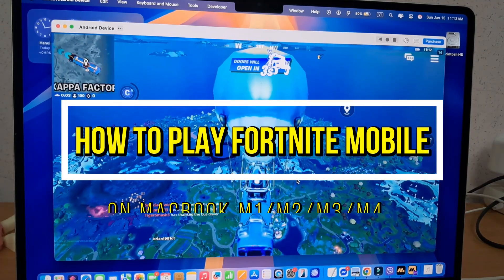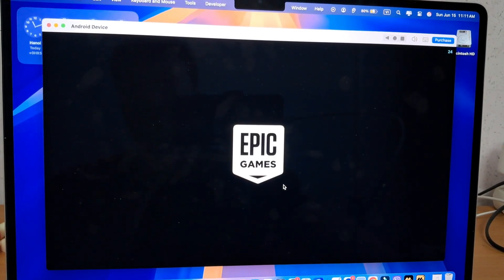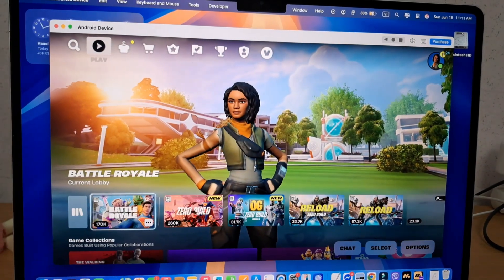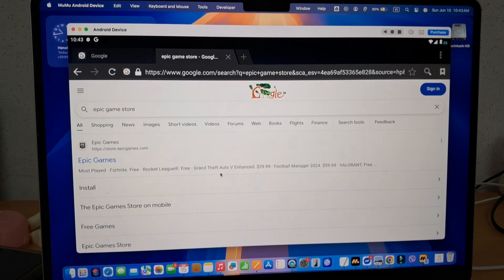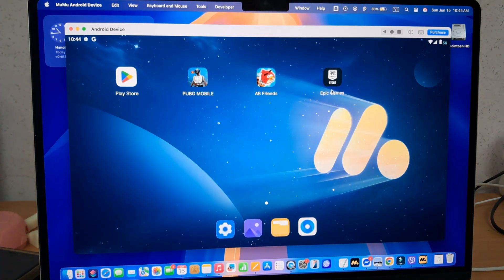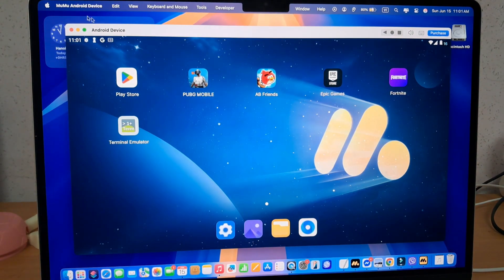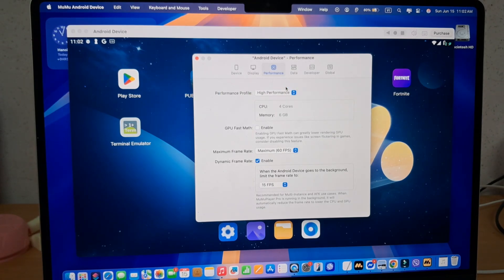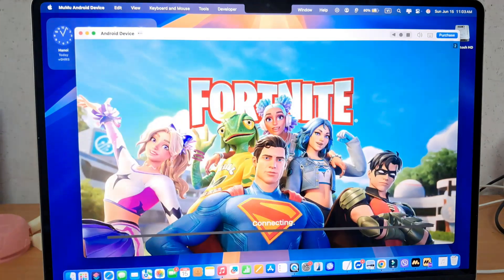How to Play Fortnite Mobile on MacBook M1/M2/M3/M4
Want to play Fortnite Mobile on your MacBook with M1, M2, M3, or even the new M4 chip? In this video, I’ll show you how to install and run Fortnite Mobile using an Android emulator — fully optimized for Apple Silicon Macs.
You'll learn how to:
✅ Set up MuMuPlayer Pro or BlueStacks Air
✅ Enable root access for APK installation
✅ Optimize performance and controls for smooth gameplay
✅ Bypass the App Store limitations and enjoy Fortnite on macOS again!
No more waiting for Epic or Apple — get back into the game today 💻🔥
TermOne Plus:
su
ps -ef|grep adbd
stop adbd